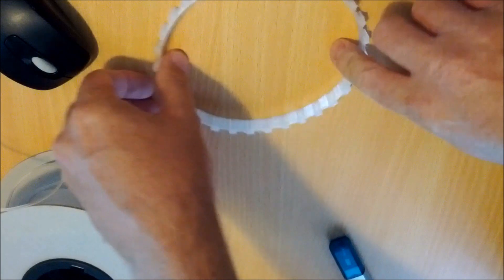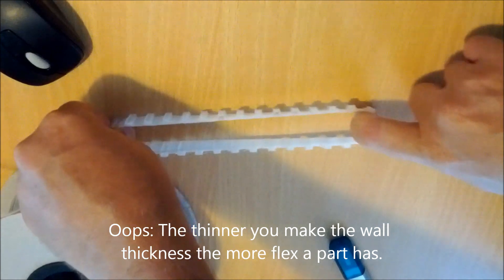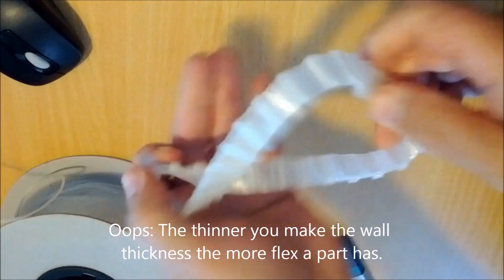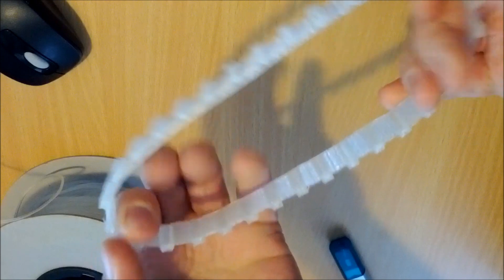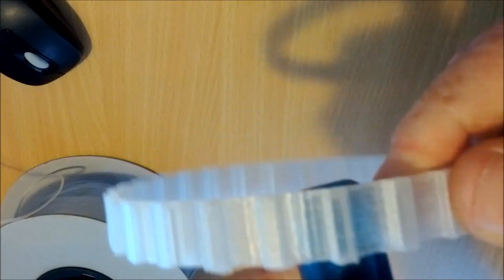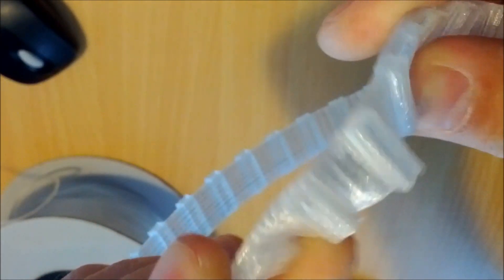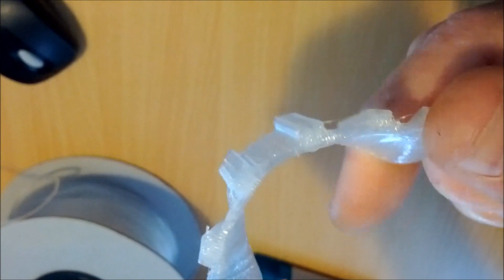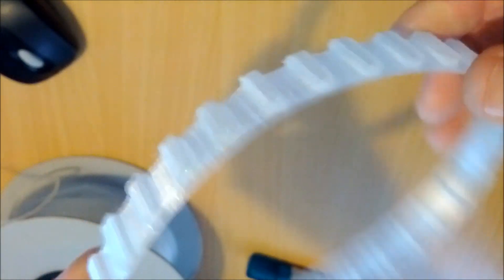New elastic rubber like 3D Printer filament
Experimental elastic flexible 3d printing filament 1.75mm suitable for Reprap, UP, Makerbot extruders 1.75mm, best 3d printing temperature 250-260c, printed raftless without any support. Great product for belts, RC projects, gaskets etc. Durometer Test Results: With a 1mm wall thickness on a Durometer A reading is 14. Rubber like.